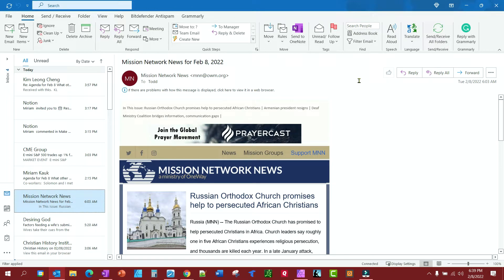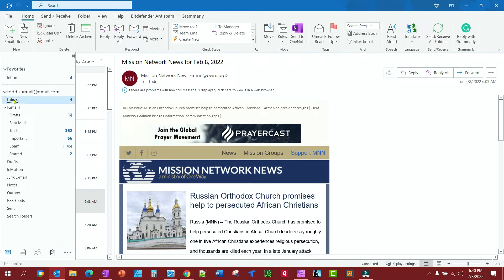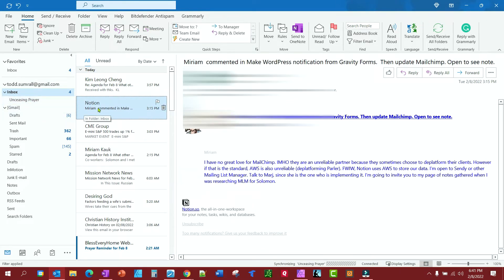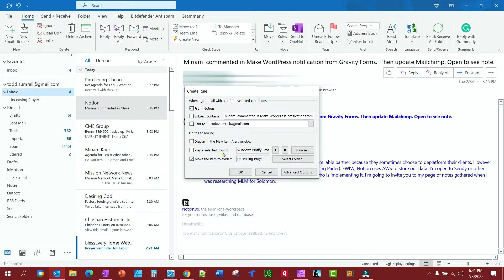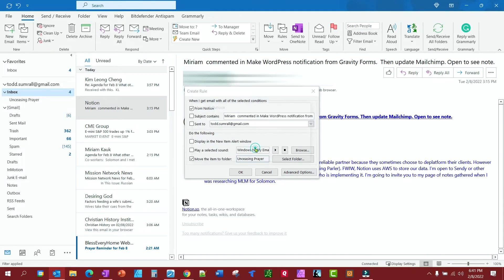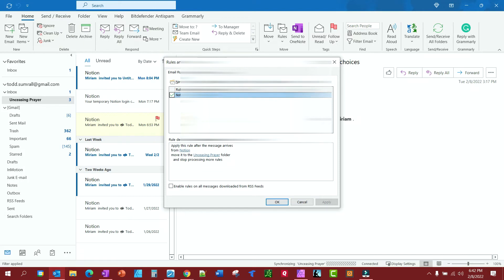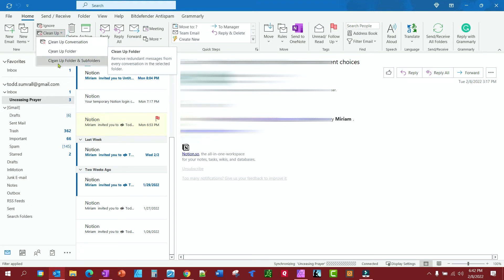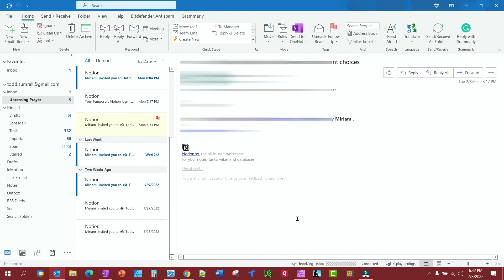How to Manage and Organize Your Outlook Email Box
Too much email? Can't find that email? Do you receive several emails from a single sender? How about those project management emails you need to keep track of? This video tutorial will show you how to keep your emails organized in Outlook for Windows.